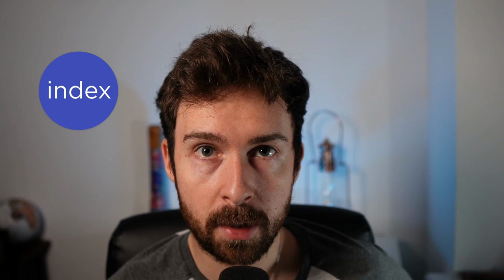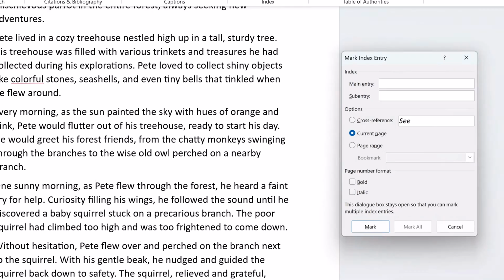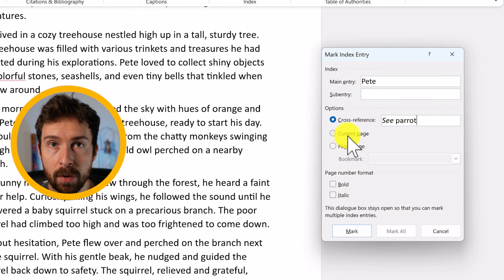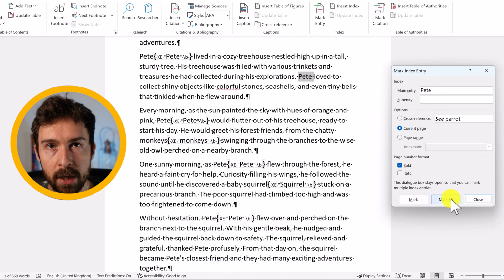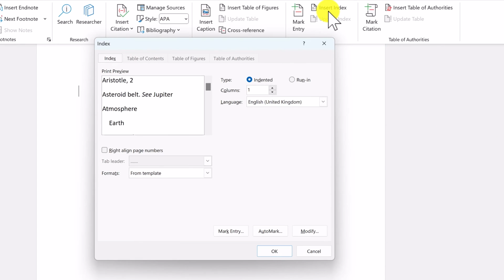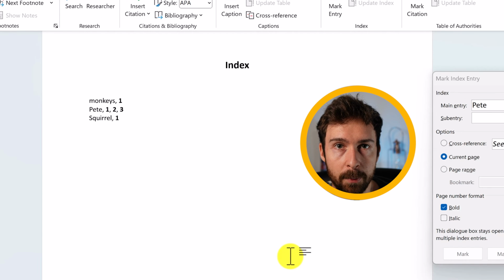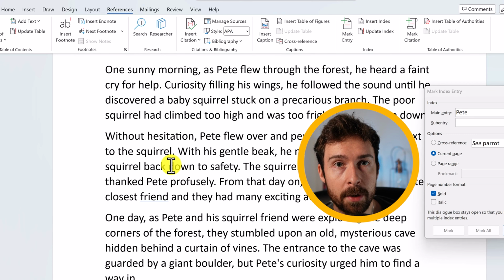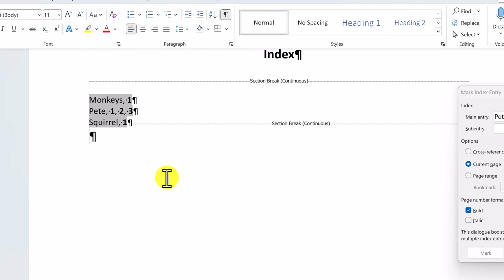How To Create An Index In Microsoft Word (Super Easy!)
In this tutorial, I'll show you how to create an index in Microsoft Word. Firstly, I'll demonstrate how to mark entries in the document. Entries are the bits of text that will be listed in the index; Word will automatically add the page numbers next to these. I'll then show you how to insert the index (this is usually at the end of the document) and how to update the index should you make further changes.

📖 Video chapters
00:00 Intro
00:20 How to mark entries
01:54 Adding the index
02:40 Updating the index
03:05 Tip for editing entries
03:46 Outro